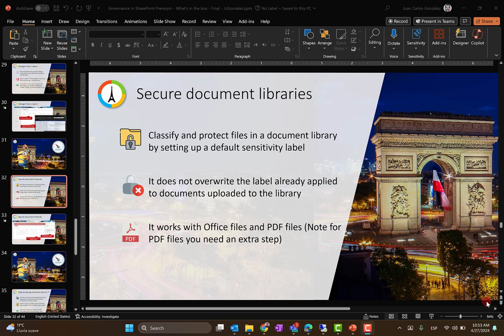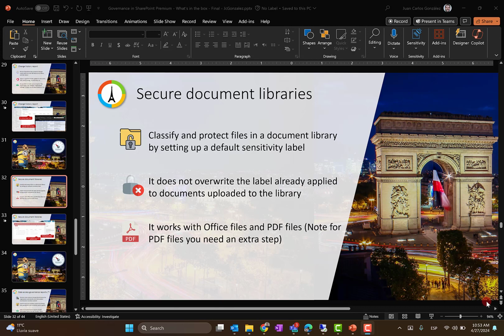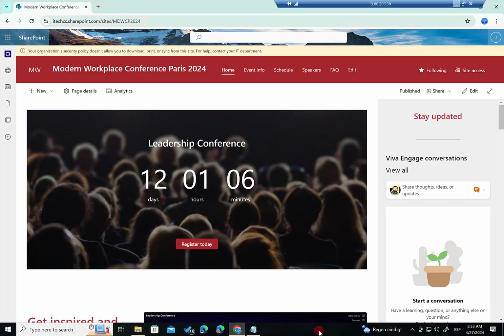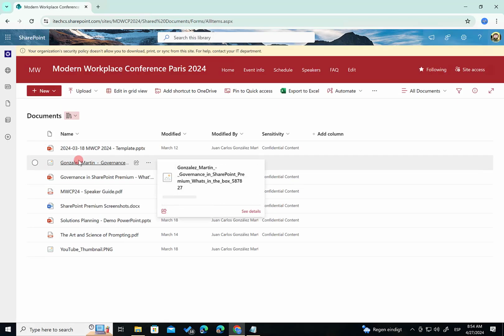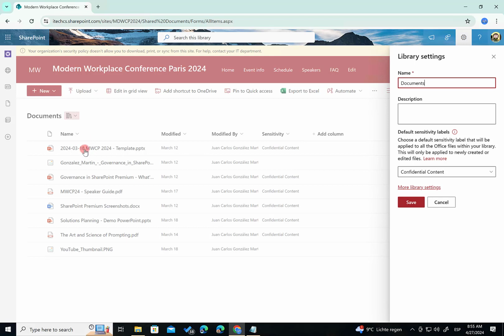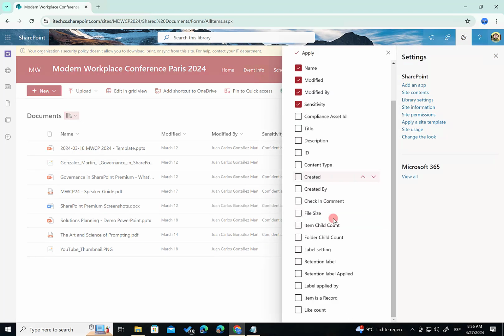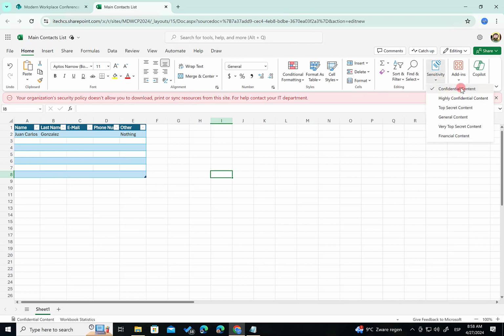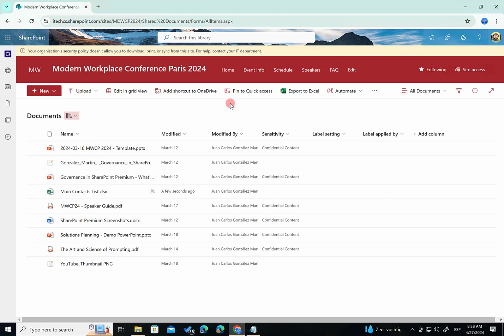Microsoft 365 - Securing documents in document libraries setting up a default sensitivity label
In this video I demonstrate how we can secure documents within a document library by setting up a default sensitivity label at the document library level. This is a feature that is present in SharePoint Premium or Microsoft 365 E5. ?WT.mc_id=M365-MVP-4015732